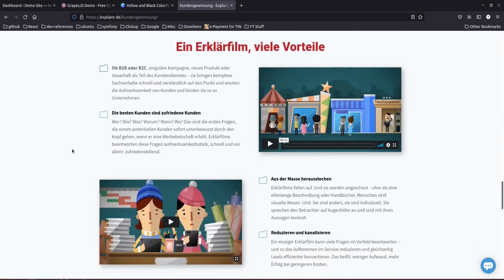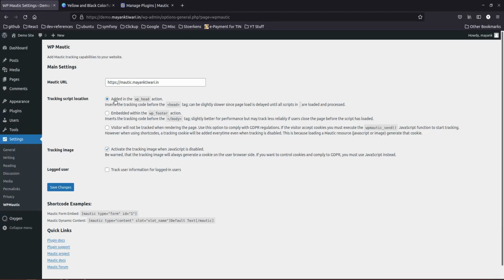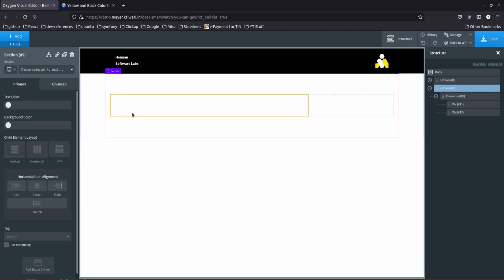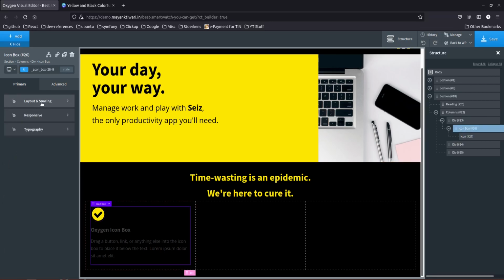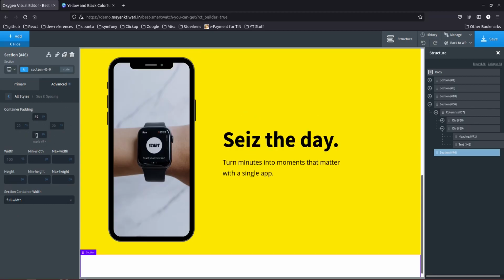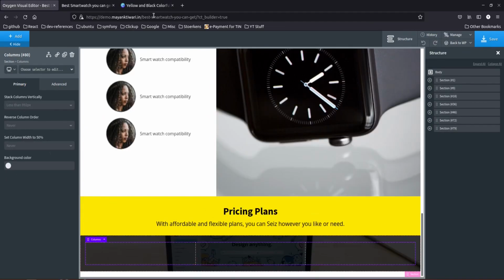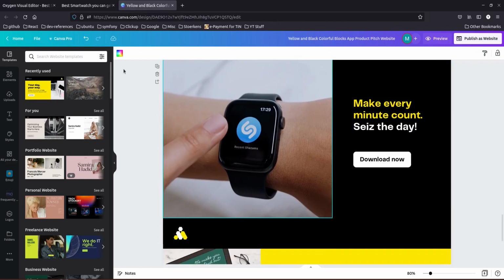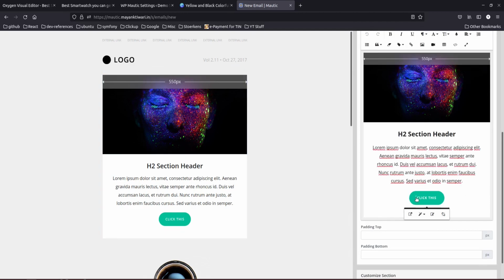Use WordPress to create landing pages for Mautic to Boost Conversion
Landing pages are important part of any Mautic campaign, But Mautic landing page builder is not up to the mark, In this tutorial I have answered few questions and demonstrated how WordPress Integration with Mautic can help to improve the situation by using WordPress as landing page provider for Mautic.
In this video you'll find answers for:
What is a landing page ?
Why Landing Page is Important ?
What should go on a landing page?
Why Mautic landing page builder is not good enough ?
Why WordPress is a good option ?
Which WordPress page Builder to Use ?
Complete tutorial with a Landing page creation demonstration, on how you can create beautiful landing page in wordpress under an hour and use it in the campaign.
Bonus:
You'll know how to integrate WordPress with Mautic